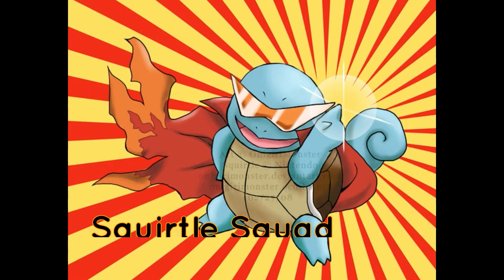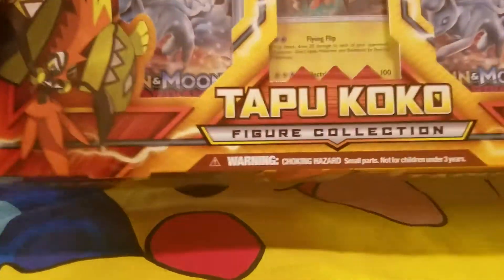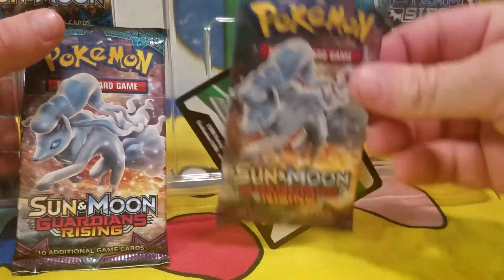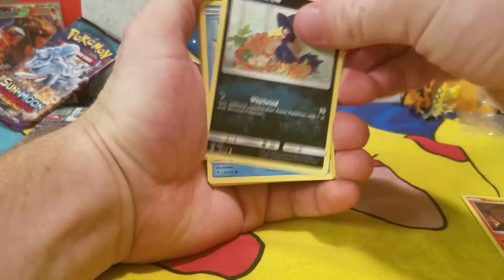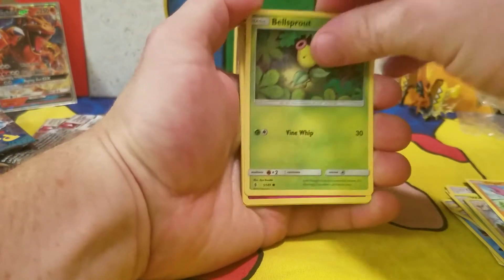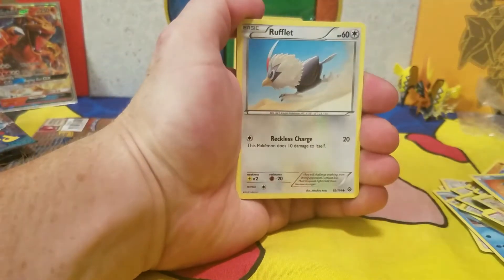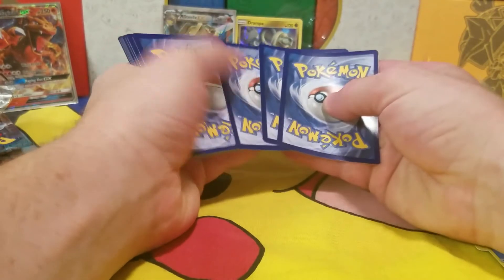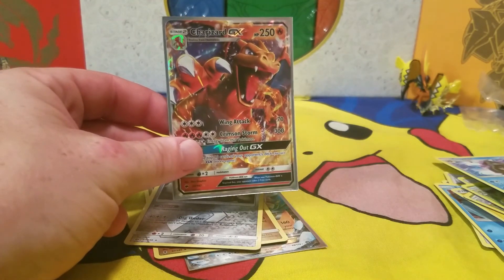Opening Pokemon Tapu Koko box, sun and moon, guardians rising, steam seige. Charizard GX Giveaway!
Opening Tapu Koko box, multiple packs. Remember the Charizard is given away TOMORROW. As of right now there are only two people who qualify... chances are GOOD.

Also, there is one more slot for 2 online code cards for the first 10 subscribers!